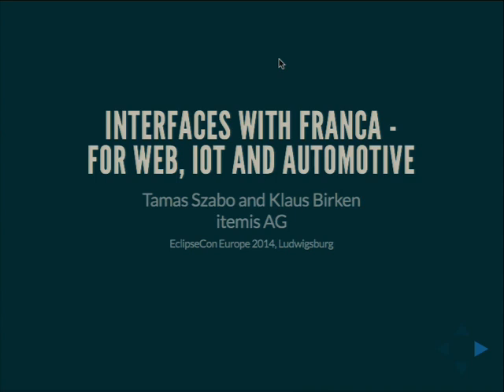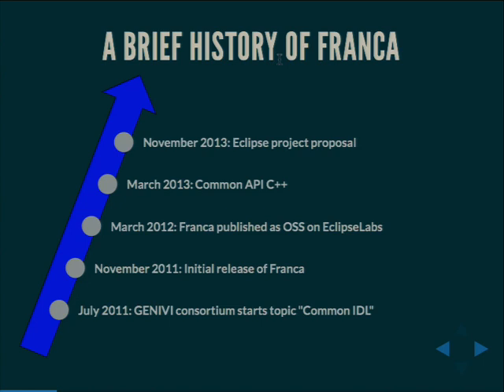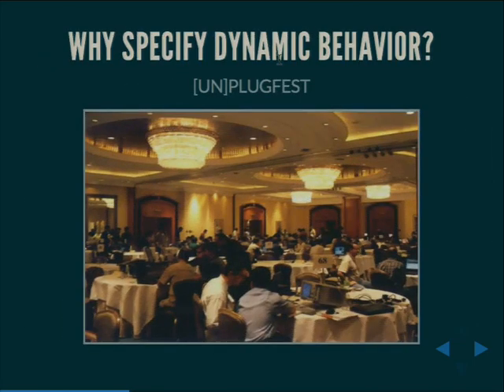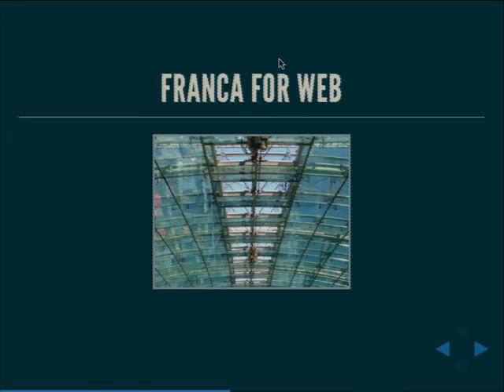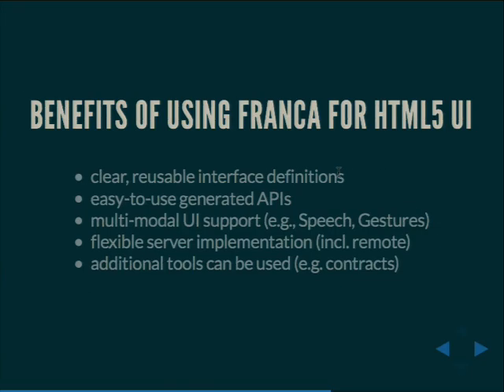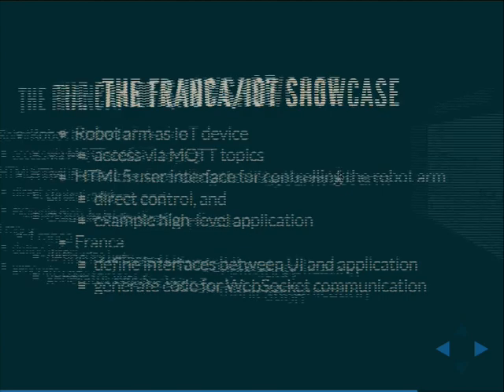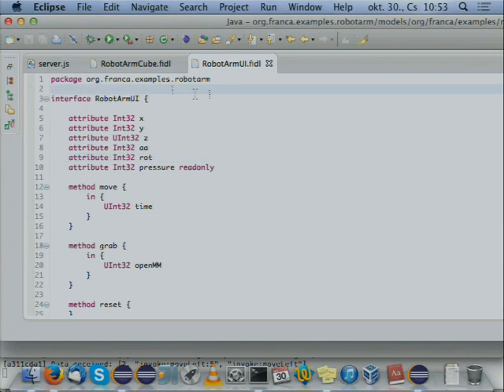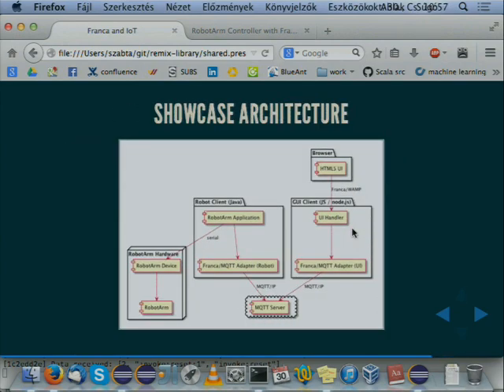Interfaces with Franca - for Web, IoT and Automotive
Proper handling of interface definitions is key when designing the architecture of large systems. Franca is an open source framework for the definition and transformation of software interfaces. The talk will give an introduction to Franca, emphasizing concepts like definition of dynamic behavior and code generation for HTML5 and MQTT.

Franca will soon be a member of the Eclipse project family: It will be contributed as an Eclipse project

Until the Eclipse project is established, Franca is located on EclipseLabs

The presentation will include some demos showing how to use Franca for IoT, Web UIs and Automotive/Infotainment systems. A robot arm will be controlled live on stage using Franca code generation.

Presenter: Klaus Birken [itemis AG], Tamas Szabo [itemis AG]